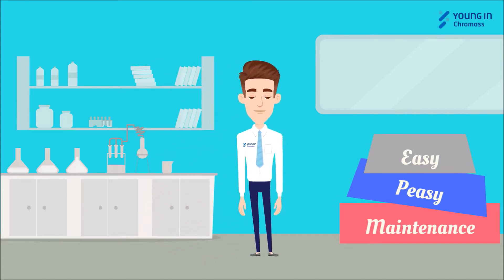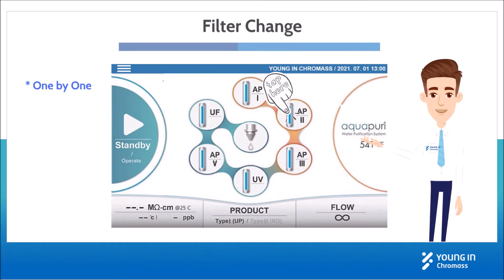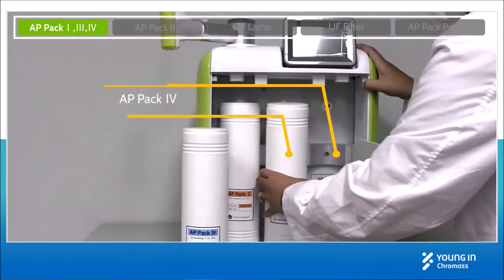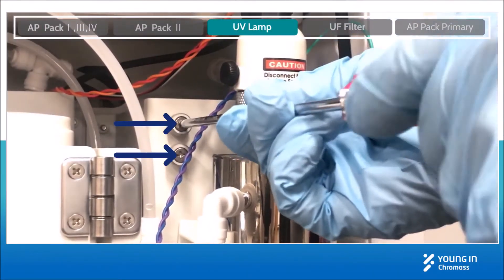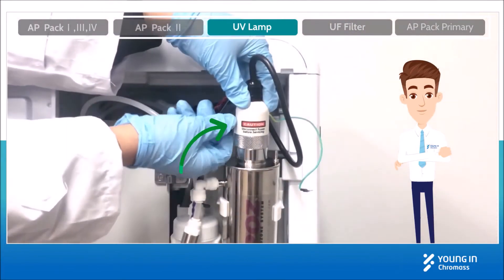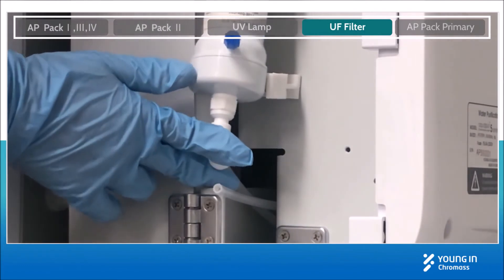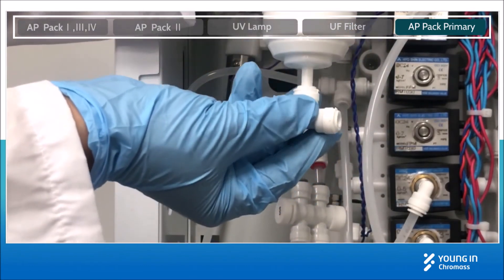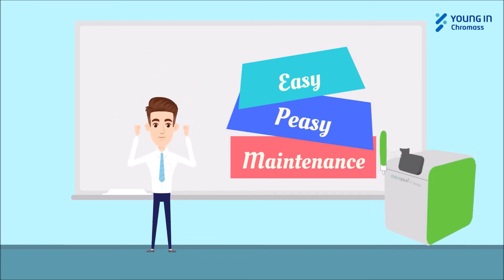Easy-Peasy aquapuri 5 Maintenance Tutorial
aquapuri WPS, an integrated water purification system, provides Type Ⅰ grade from tap water. This video shows the easiest maintenance tutorial for anyone to easily maintain our WPS with NO tools!

Quick jump to

00:00 Intro
00:27 Filter Replacement Schedule
00:42 Filter Lifetime Check
00:57 Filter Change on LCD
01:37 AP Pack Ⅰ,Ⅲ & Ⅳ Replacement
02:09 AP Pack Ⅱ Replacement
02:24 UV Lamp (UV, VF model) Replacement_Option
03:32 UF Filter (UF, VF model) Replacement_Option
04:12 AP Pack Primary (UV, VF model) Replacement_Option
05:05 Filter Flush
05:19 Final Filter Replacement